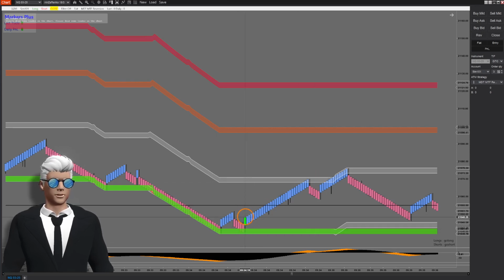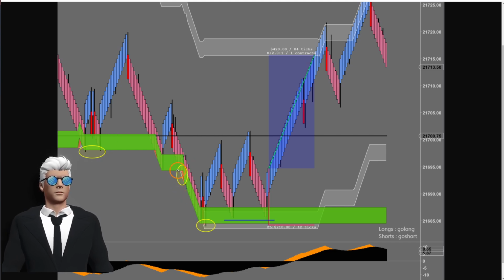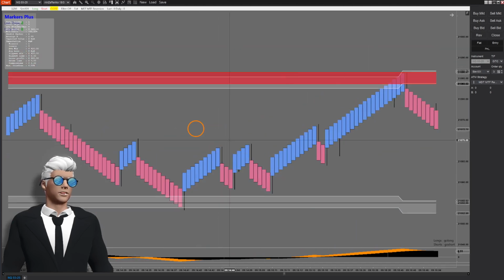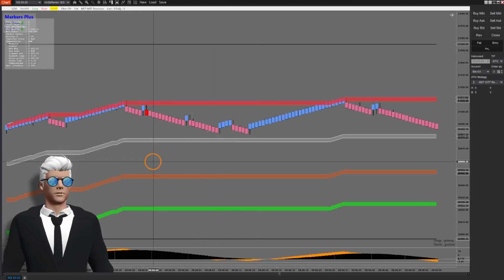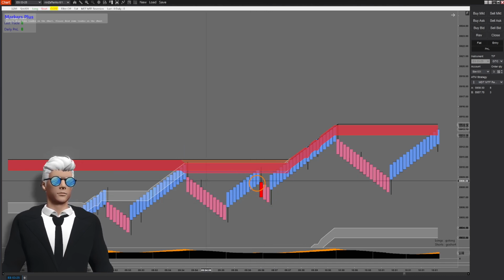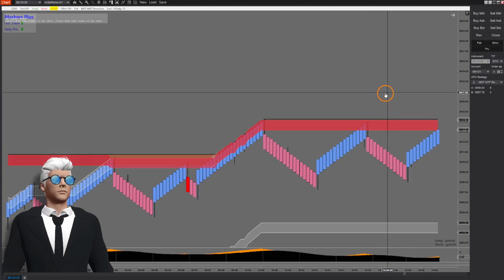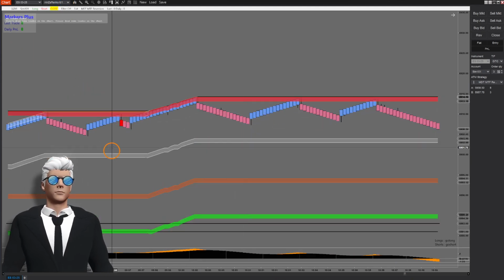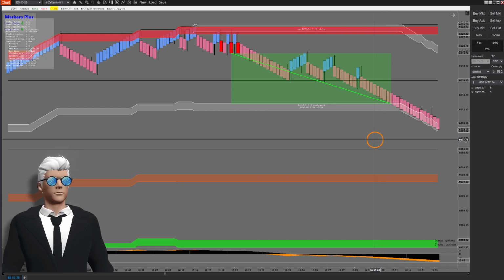💣 Game-Changing NQ/ES Trading Strategy! (Latest Strategy Breakdown) 📊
📊 In this video, I do a strategy breakdown on my two week forward tested MACDaddy Mean Reversion Trading Strategy for NQ and ES Futures!

💡 Want to see more backtests and strategy breakdowns?
📢 Join the community on Discord – Learn, share, and grow with other traders!